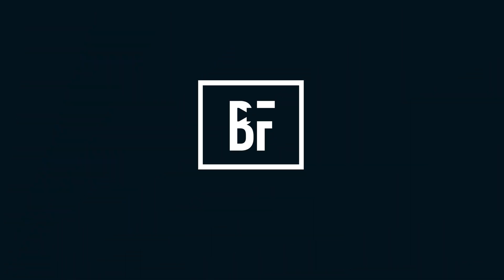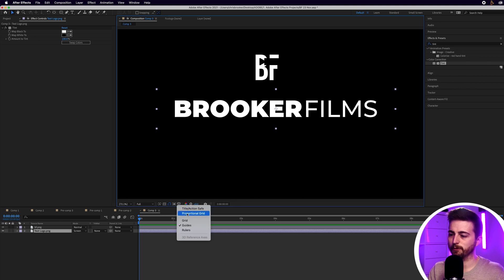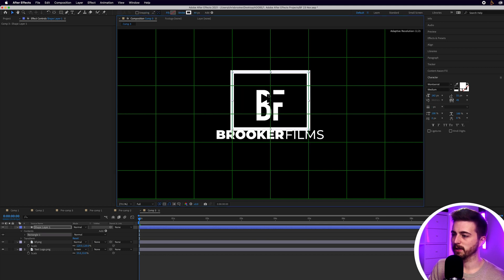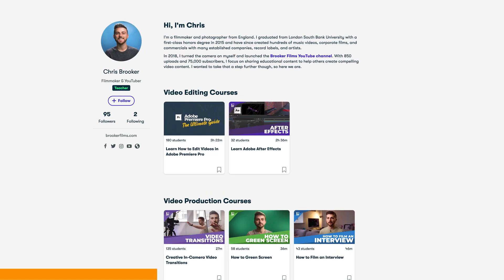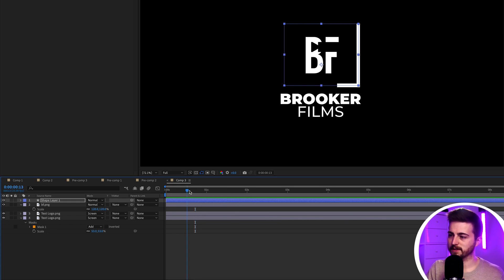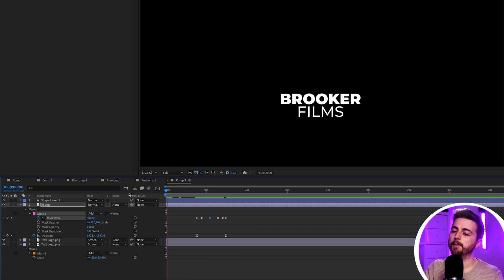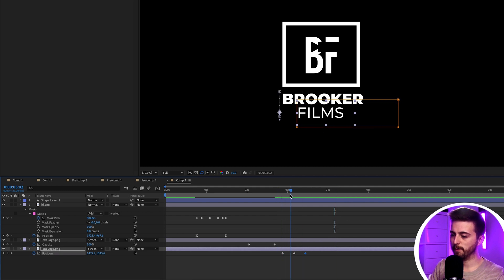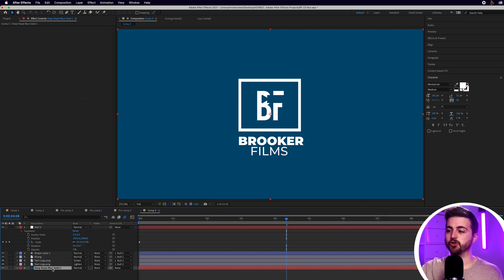Logo Reveal - After Effects Tutorial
Learn how to create this simple, yet effective logo reveal animation in Adobe After Effects.